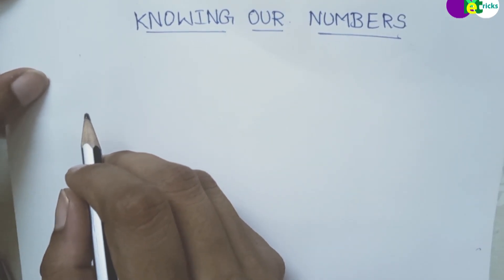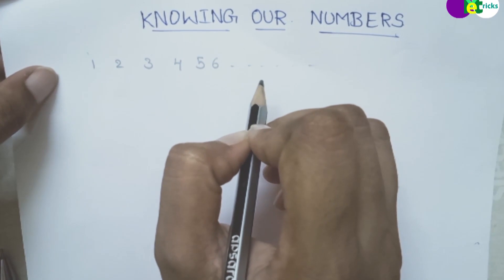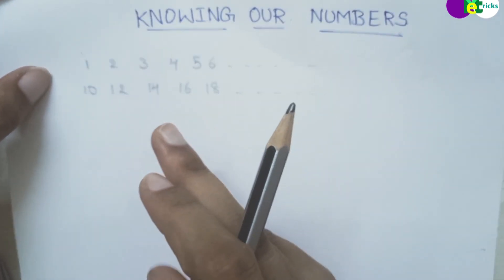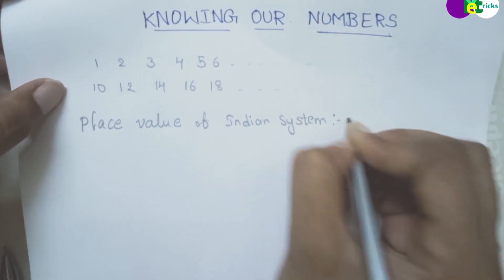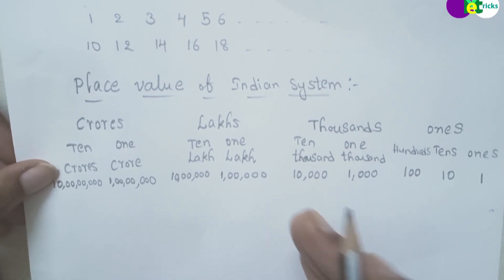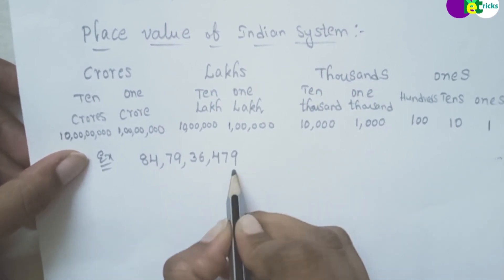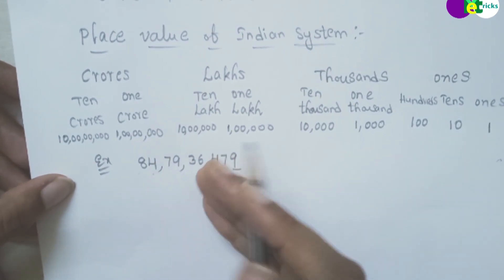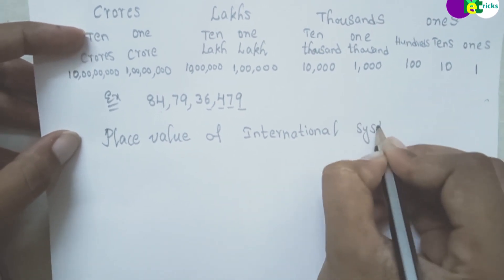Math easy tricks || Introduction - Knowing Our Numbers - Chapter 1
Introduction - Knowing Our Numbers - Chapter 1
You Should Study smart to crack exams.
Nowadays studying online is a trend.Everyone wants online guruji to get coaching at own pace.
On our channel we have Videos on Various competitive exams like Sbi PO , IBPS po ,Clerk, SSC CGL , Railway , MBA CET , CAT etc.
We have various short tricks ( Shortcuts ) to solve Quantative Aptitude and Reasoning.
We have various videos on vedic maths . on our channel you will get many vedic maths tricks from various books with formulas, sutras, and technique.
Maths Shortcut: 3 Digit Multiplication ( Secret maths tricks )
this is a trck to multiply faster
This is short tricks for Quantative aptitude
Maths Shortcuts for bank po and ssc cgl
fast calculation tricks for competitive exams.
multiplication Shortcuts by vedic maths
these vedic maths tricks for fast calculations are useful in aptitude.

Profit and Loss best shortcut tricks | Basics and Methods, Profit and loss | Math easy tricks

How to solve percentage problems in competitive exams | Math easy tricks